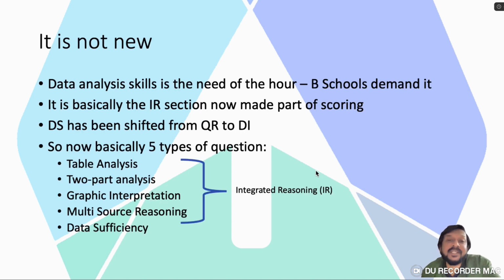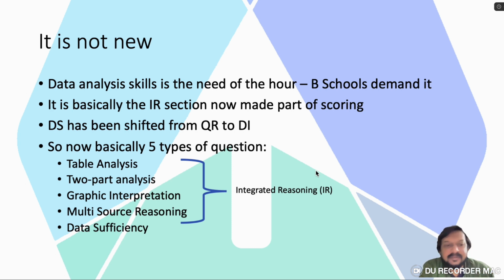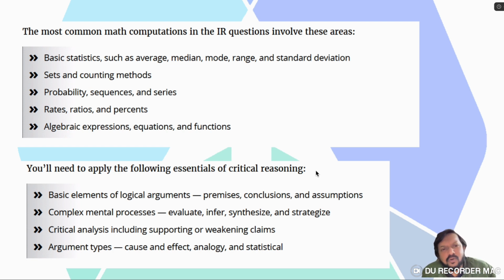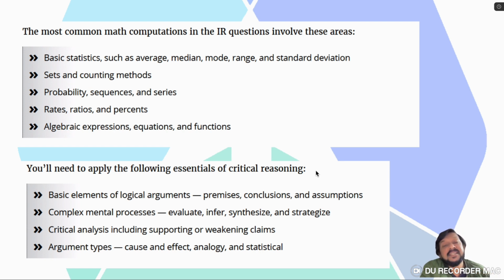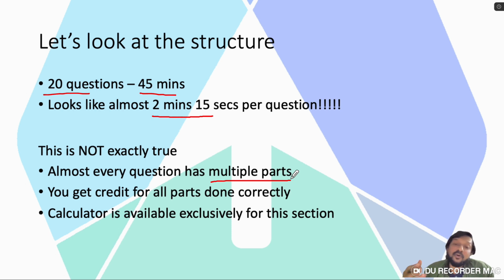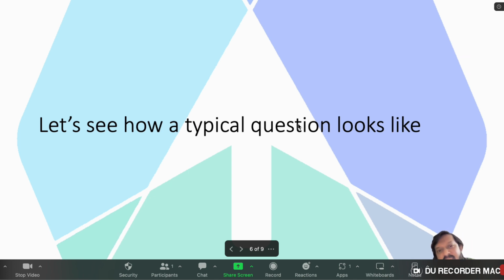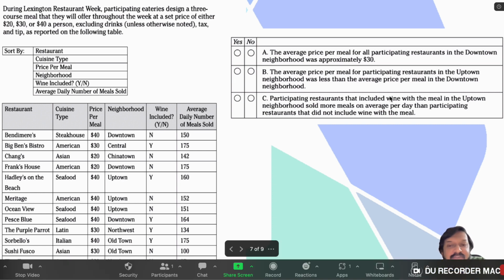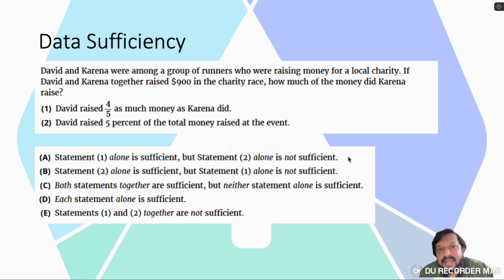Data Insights Intro GMAT Focus Edition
In this video Dhruba sir introduces the new Data Insights section of GMAT focus edition and the general strategies to score good in this section